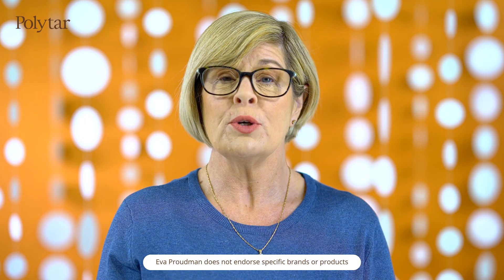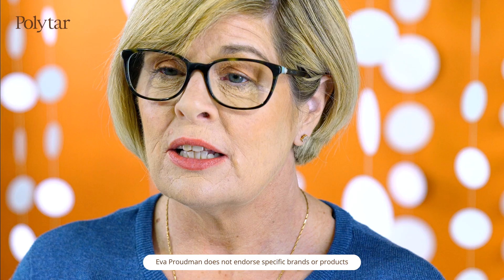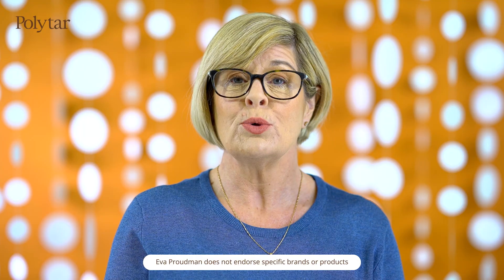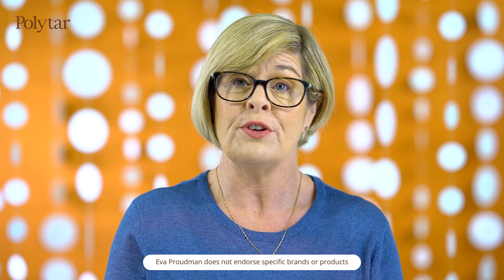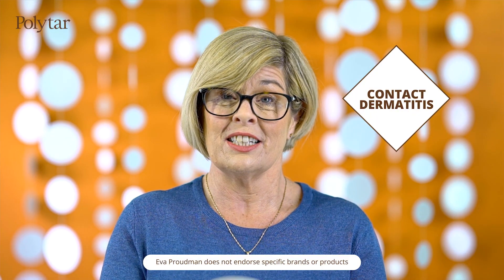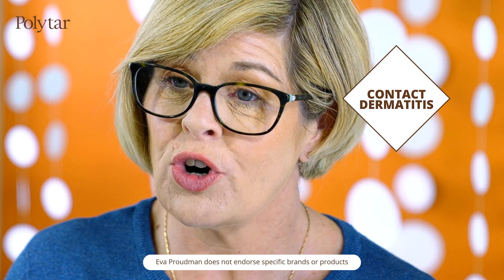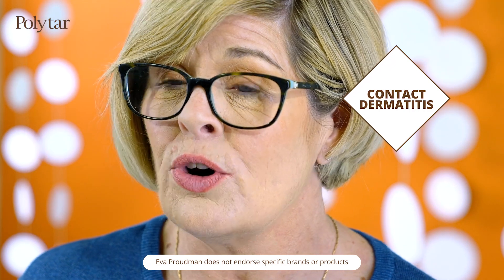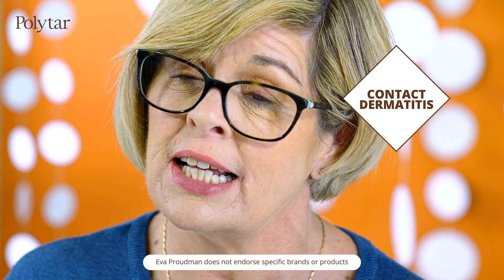Polytar | Causes of an itchy scalp with Eva Proudman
There are a few different conditions that can cause your scalp to become itchy and understanding these conditions better can help you to take the appropriate steps to care for your scalp. In this video, expert trichologist Eva Proudman explains how conditions such as psoriasis and seborrhoeic dermatitis can lead to an itchy scalp.

Polytar Scalp Shampoo Coal Tar solution 4% for the treatment of scalp disorders including psoriasis, seborrhoeic dermatitis, eczema and itching & scaling. Always read the label.